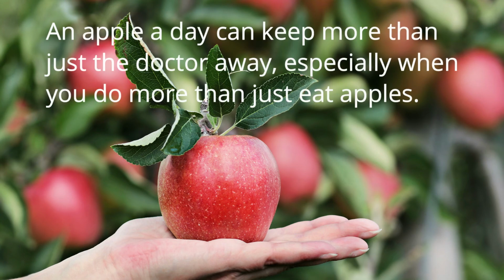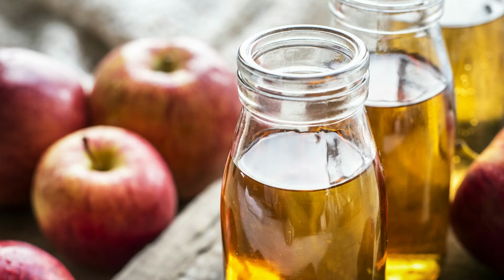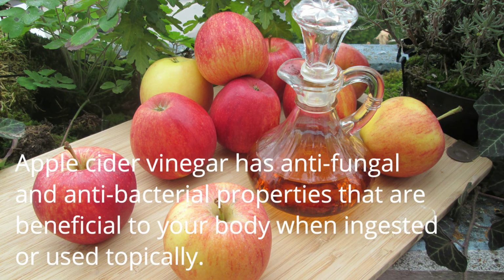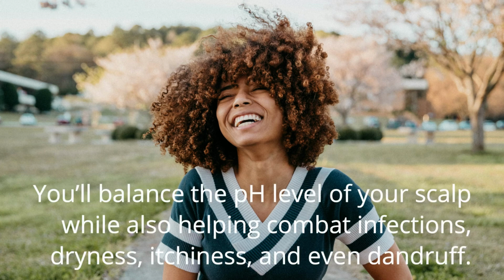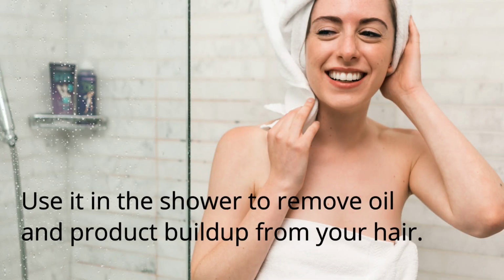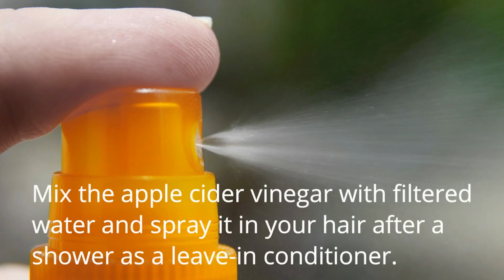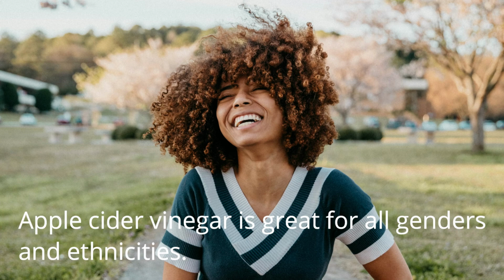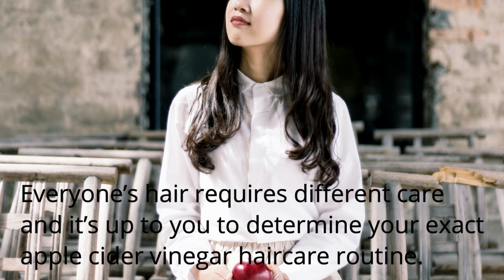How to Use Apple Cider Vinegar for Your Hair | Richest You Health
An apple a day can keep more than just the doctor away, especially when you do more than just eat apples.  One of these ways is by using apple cider vinegar.   Learn how to use apple cider vinegar for your hair by watching this video.

➥➥➥ GET Apple Cider Vinegar (ACV) NOW ➥➥➥
Bragg's ACV ⇢

Apple cider vinegar is derived from a process that ferments apple pulp which enriches it with live cultures, minerals, and acids.

Apple cider vinegar has anti-fungal and anti-bacterial properties that are beneficial to your body when ingested or used topically.

Mix apple cider vinegar with filtered water to use as a hair and scalp rinse.  You’ll balance the pH level of your scalp while also helping combat infections, dryness, itchiness, and even dandruff.

It can also strengthen your hair and enhance its shine.

Use it in the shower to remove oil and product buildup from your hair.

Mix the apple cider vinegar with filtered water and spray it in your hair after a shower as a leave-in conditioner.  The vinegar aroma will disappear as your hair dries.

Apple cider vinegar is great for all genders and ethnicities.

Use apple cider vinegar once or several times a week depending on your needs.  Everyone’s hair requires different care and it’s up to you to determine your exact apple cider vinegar hair care routine.